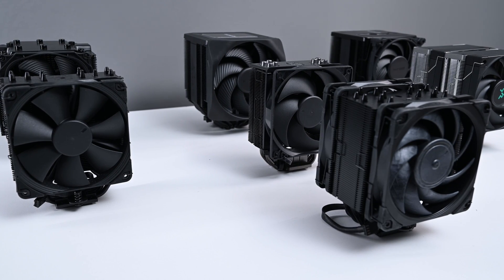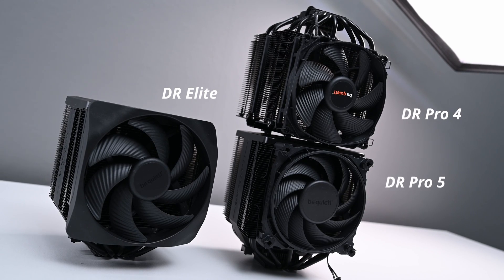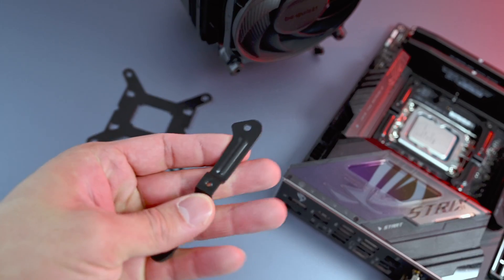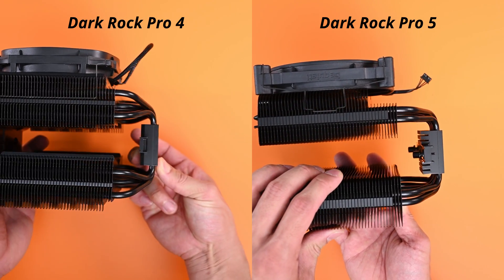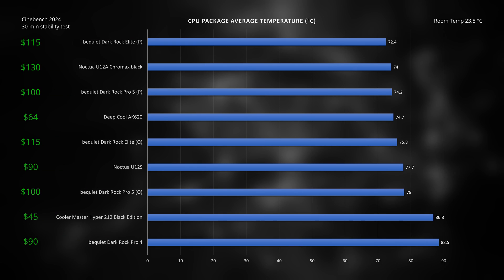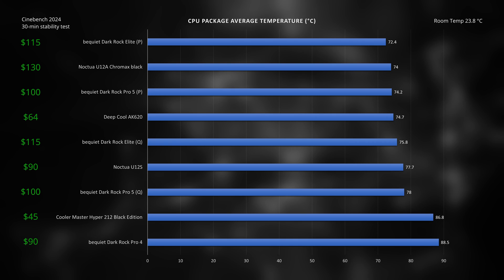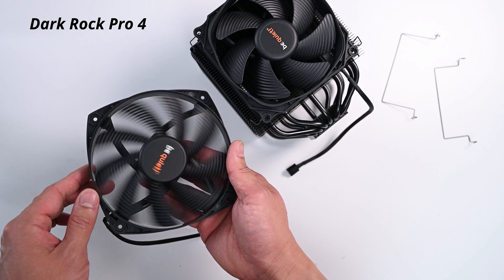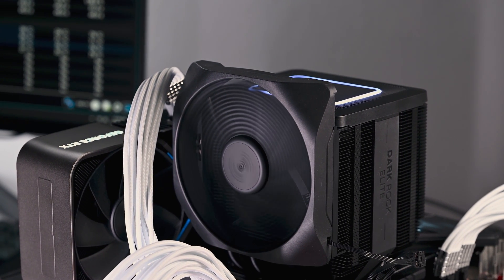be quiet Dark Rock Elite & Dark Rock Pro 5 – Review and comparisons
Be quiet Dark Rock Elite and Dark Rock Pro 5 review and comparisons with some competitive air coolers.

bequiet Dark Rock Elite
bequiet Dark Rock Pro 5
Noctua NH-U12A
Noctua NH-U12S
CM Hyper 212 Black
Deep Cool AK620

MY GEAR
Nikon Z6ii
Nikkor Z 35mm lens
Nikkor Z 85mm lens
Deity D3 Pro mic
GVM Camera slider
Manfrotto video tripod